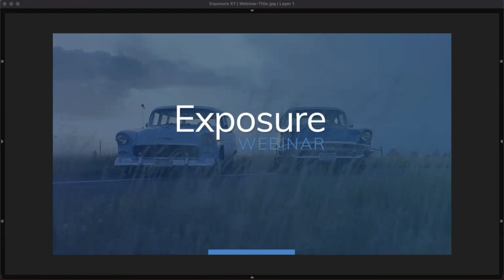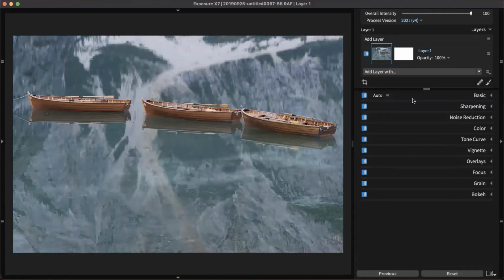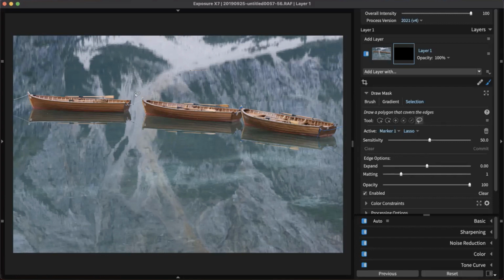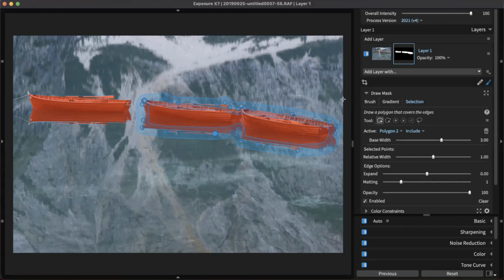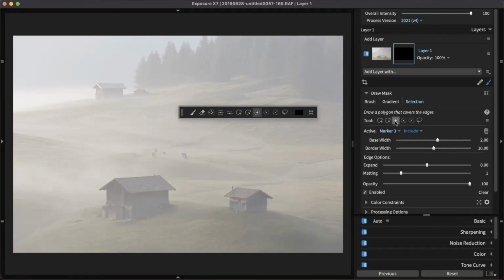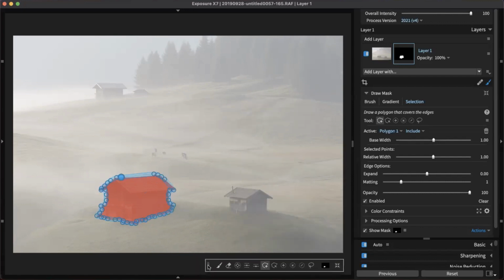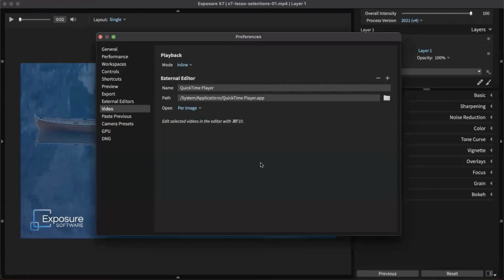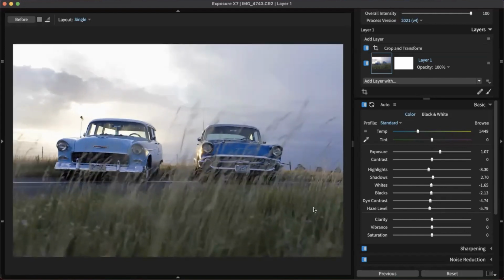What's New in Exposure X7.1 Webinar - December 2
This lesson tours some of the new features available the latest update to Exposure X7. The update introduces new tools that make post processing even more simple and effective.